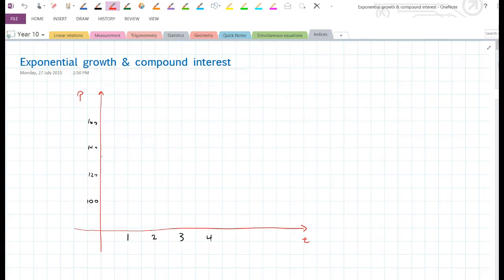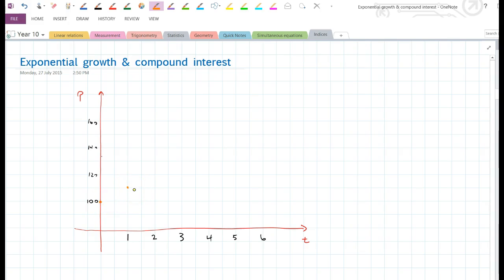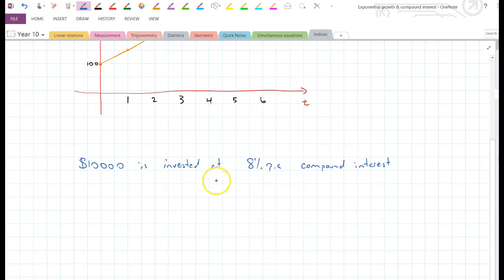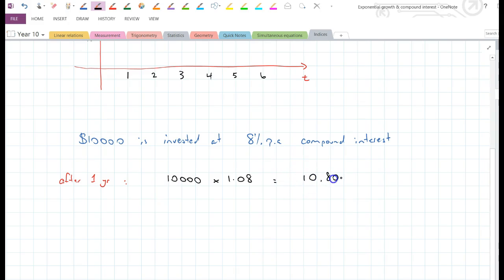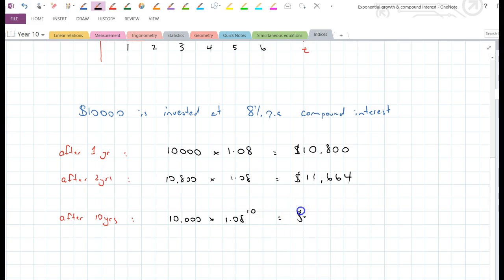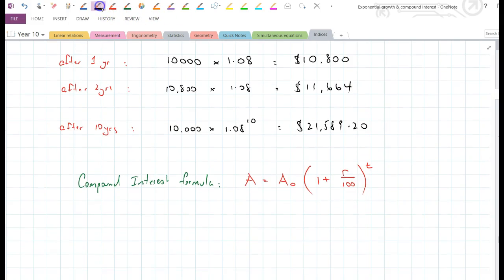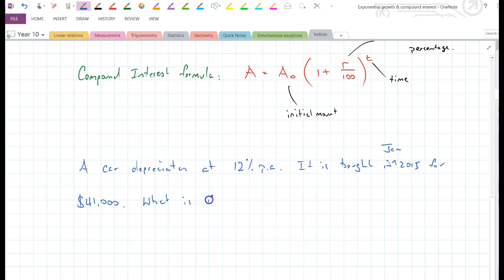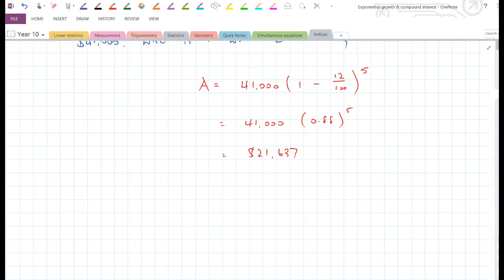Exponential growth & compound interest